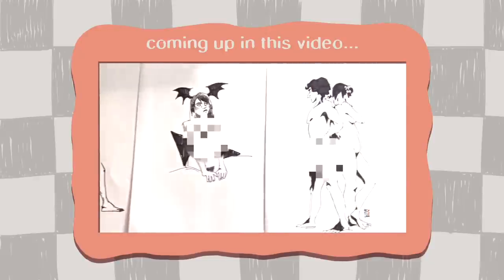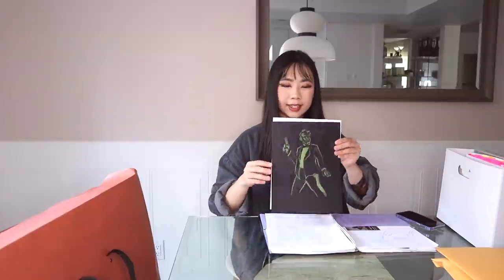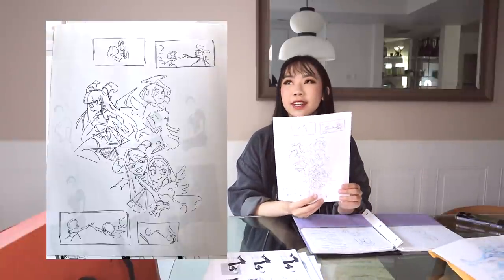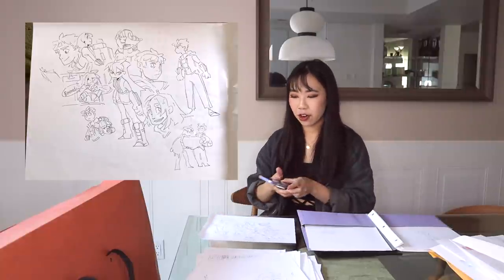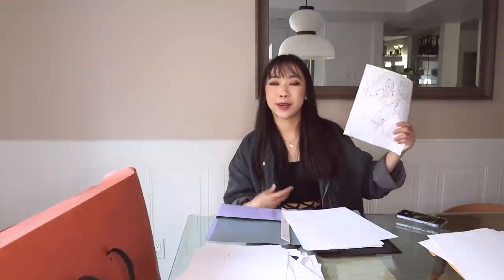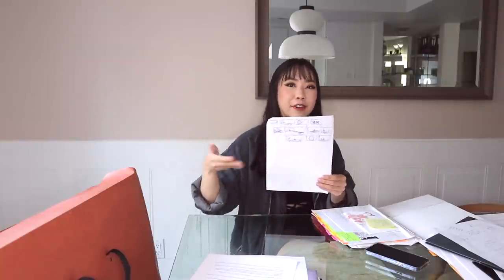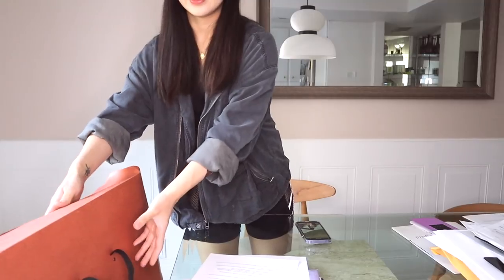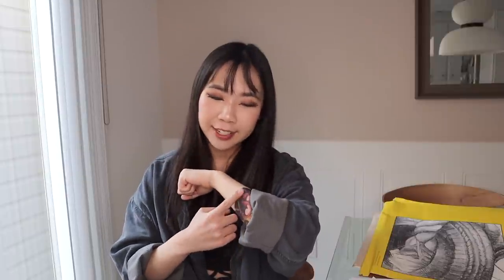Decluttering My Old Art from Art School ♻️🗑2017 - 2019 Art Dump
Showing some old art I did mainly from my time at CalArts and a little bit from work. Goodbye my children 👼🏻

🌸 CLEARANCE SALE 🌸

FAQ:
Recording Equipment:
Canon EOS M50 Camera, Movo Microphone, Yeti Microphone
Drawing Equipment:
iPad Pro 12.9in (2017), Cintiq 22HD, Random pencils and pens
Editing: